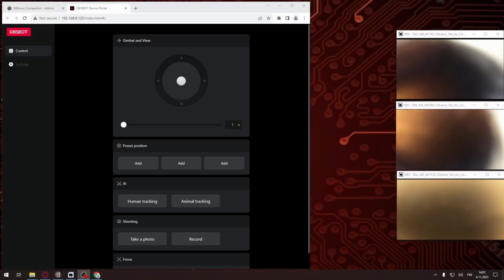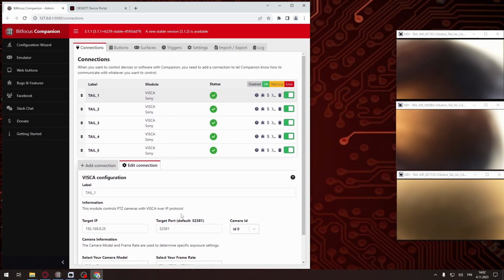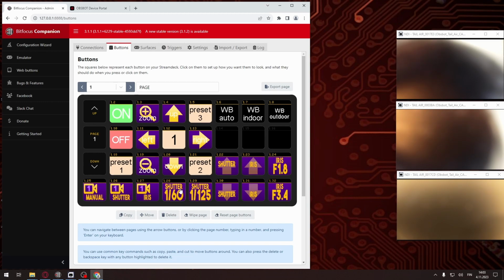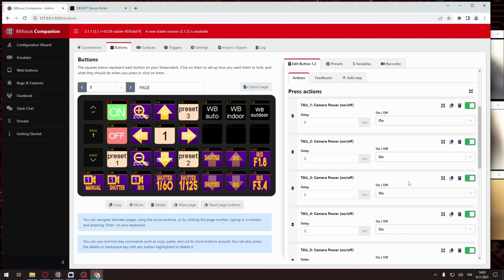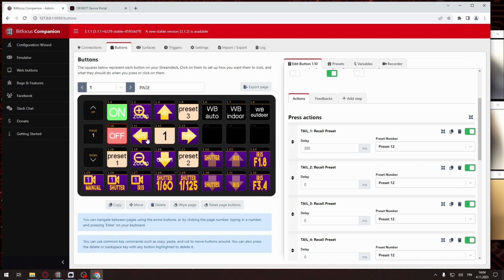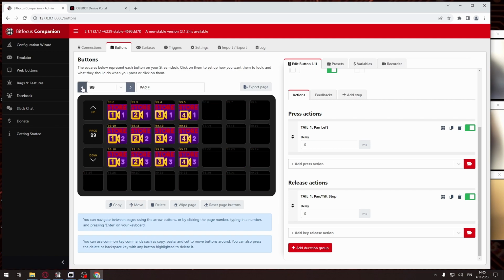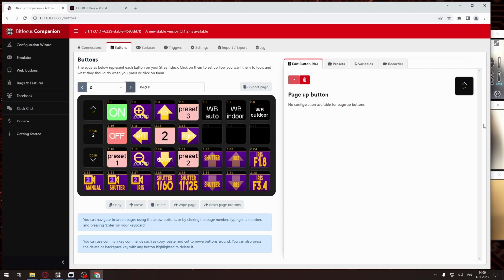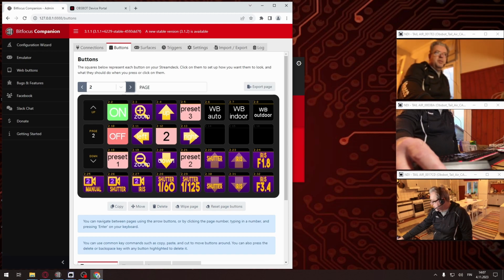Obsbot Tail Air and Streamdeck and Companion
A short info about how I control 3 Obsbot Tail Air with Streamdeck using the Bitfocus Companion-software
Links to Obsbot: